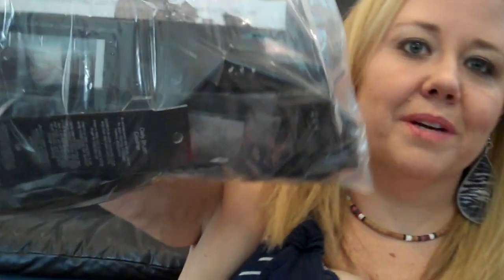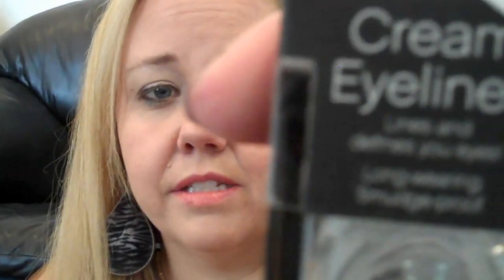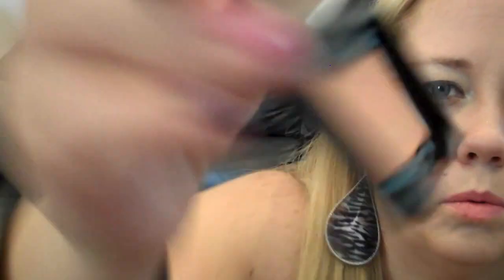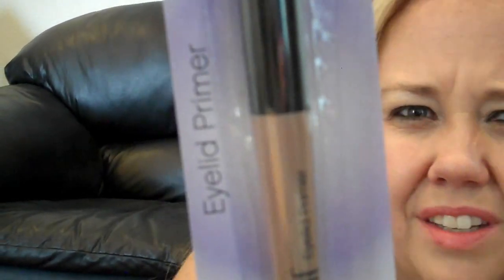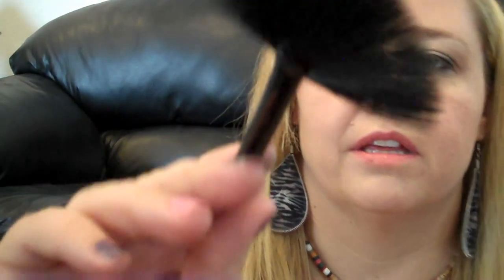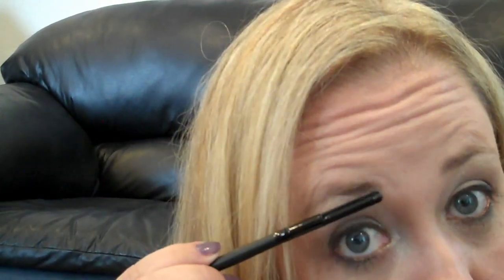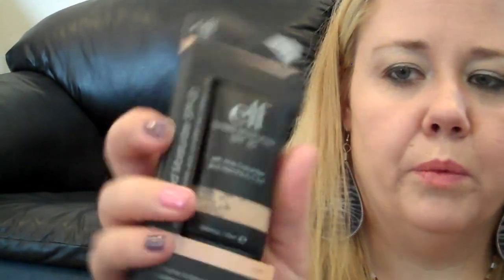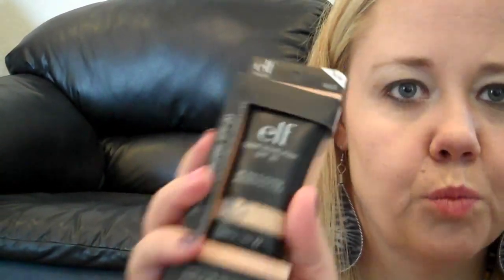CRAZY HUGE E.L.F. Birthday sale haul!!!!